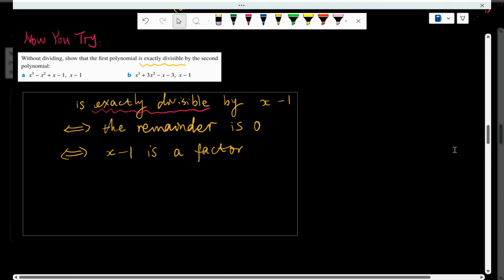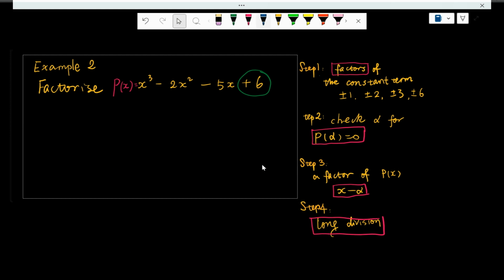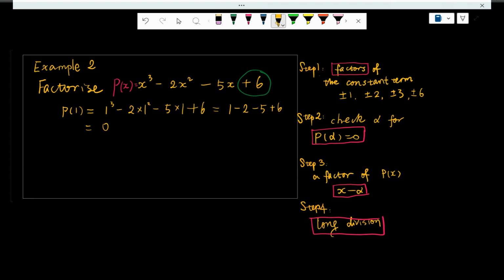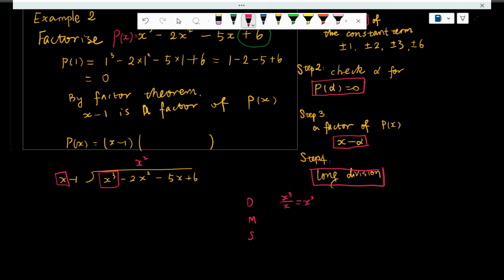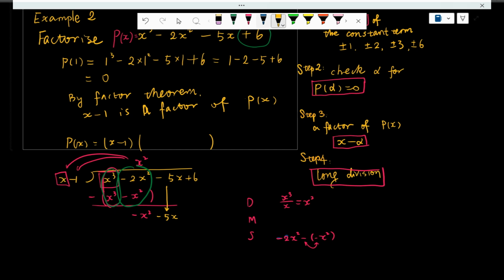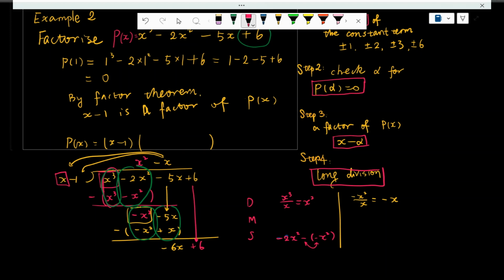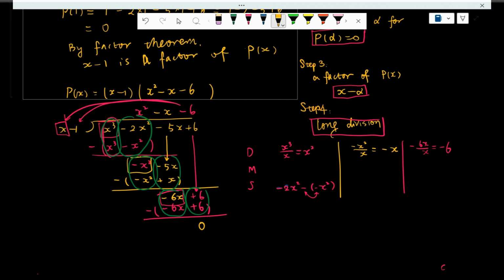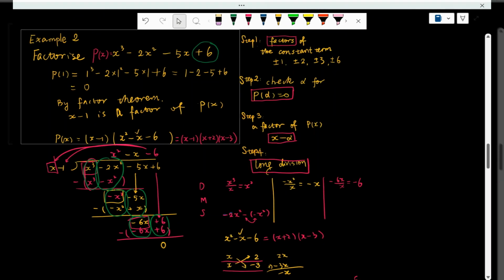8C FT 4